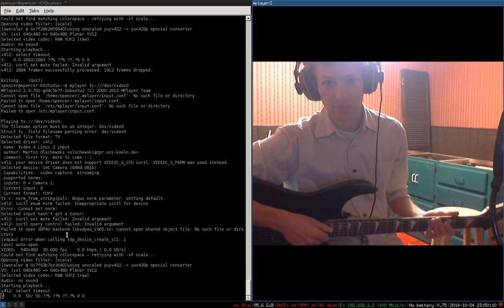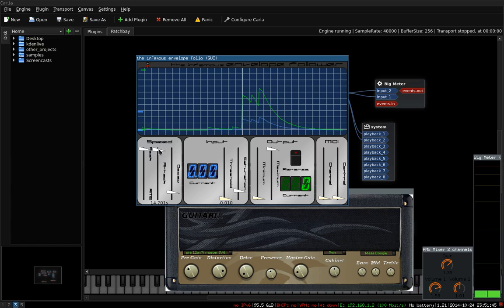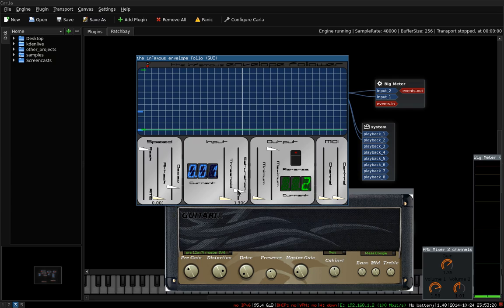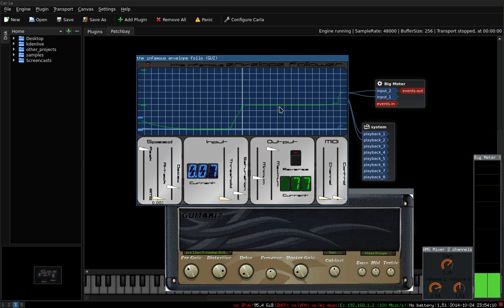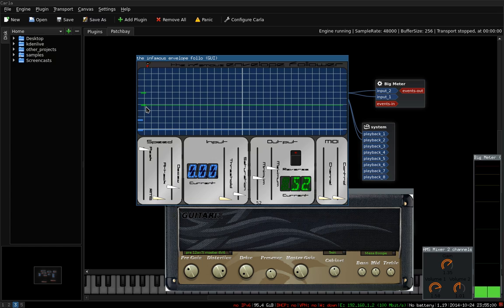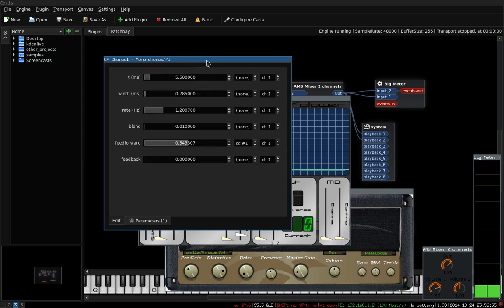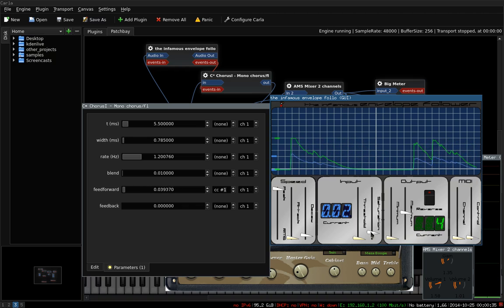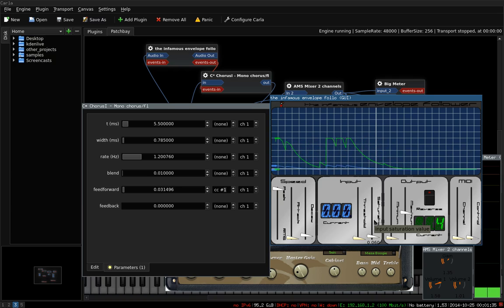Introducing the Infamous Plugins: Envelope Follower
The second of the introduction series for my lv2 audio plugins. I explain how to use the plugin and have some fun with it. These plugins are free and open source and can be found

Watch for more introductions coming eventually!